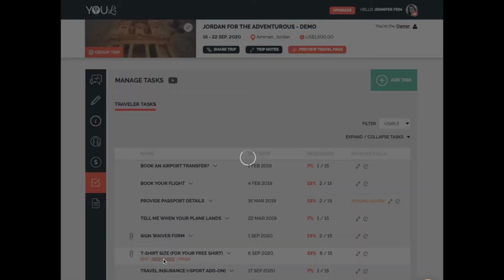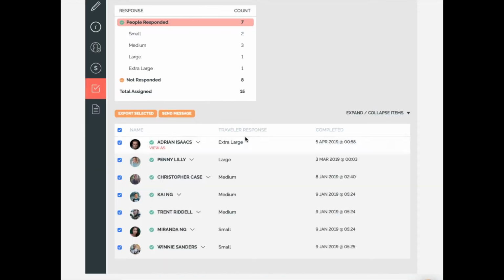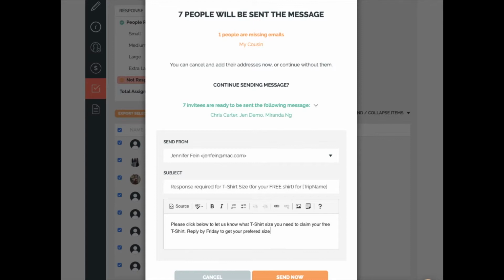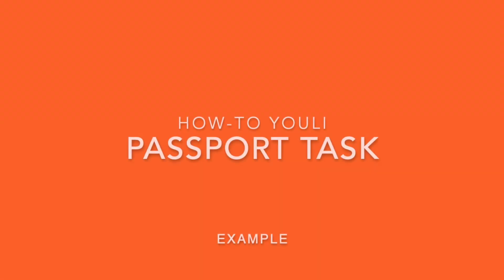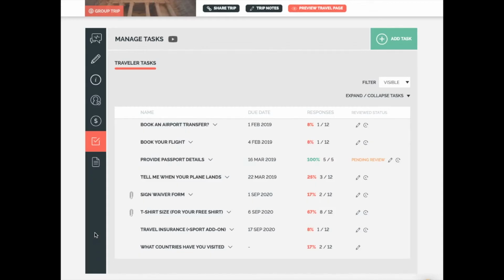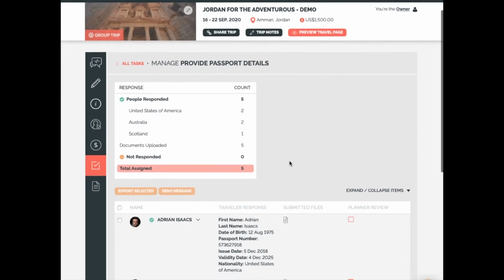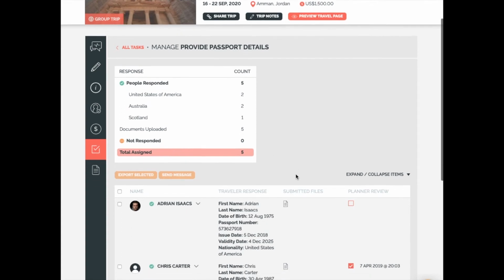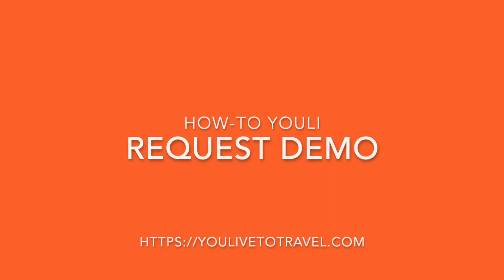HOW-TO Task Analytics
Do you need to collect T-shirt sizes from your groups? Make it easy to collect and easy to visualize the results. Available for ALL subscriptions.